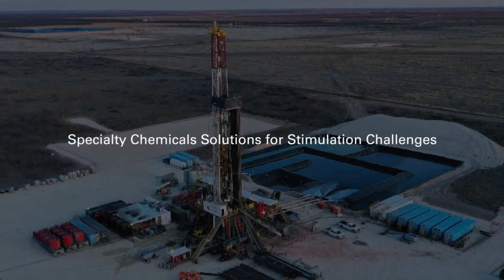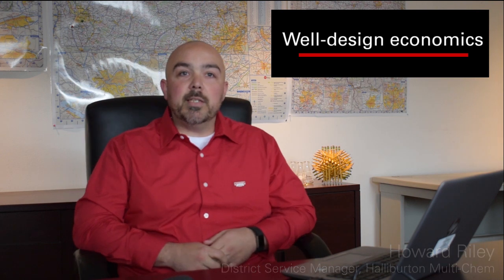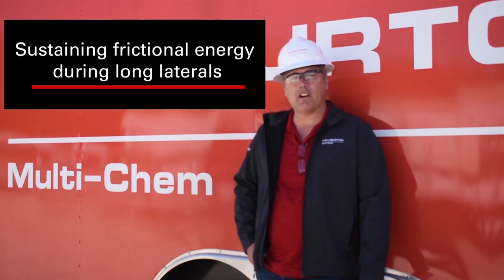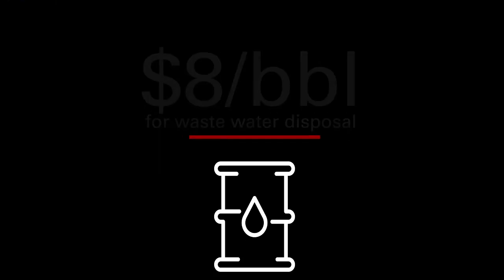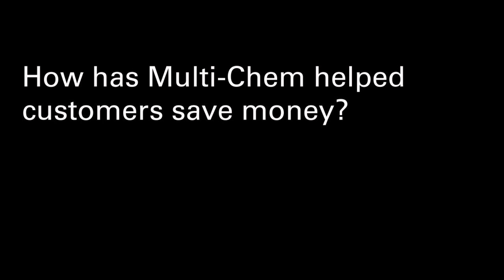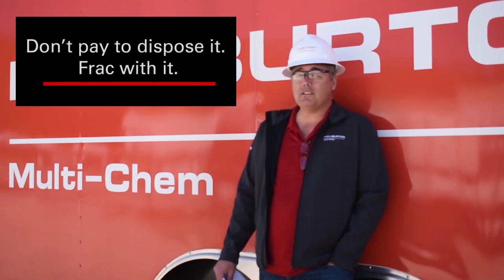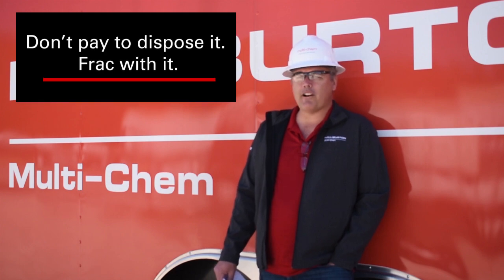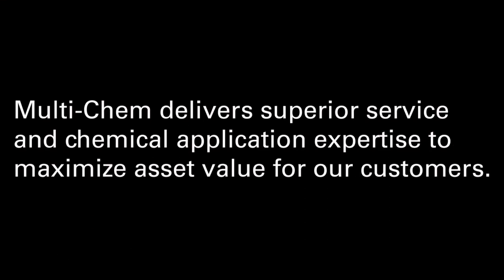Specialty Chemicals Solutions to Well-stimulation Challenges During Hydraulic Fracturing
Multi-Chem, a Halliburton Service, is committed to helping our customers control costs and achieve production objectives. In this video, two of our specialty chemicals experts present solutions to well-stimulation challenges during hydraulic fracturing.